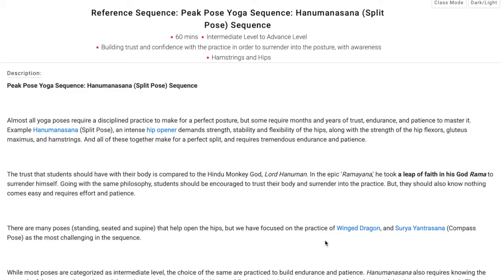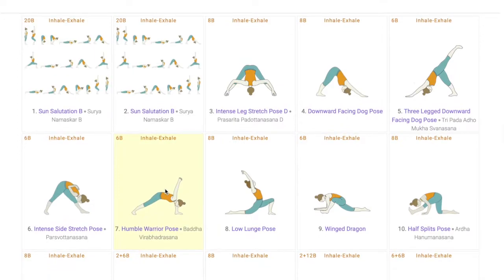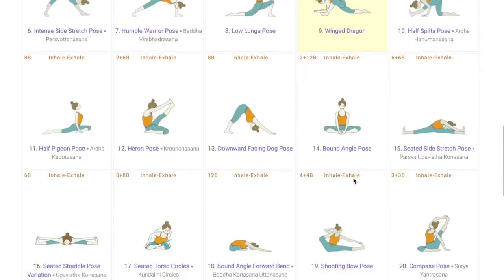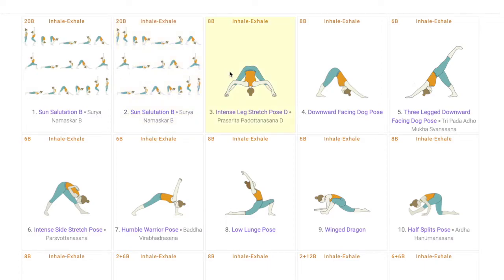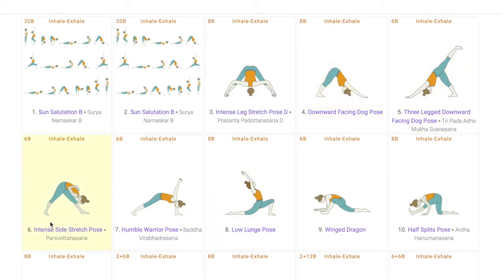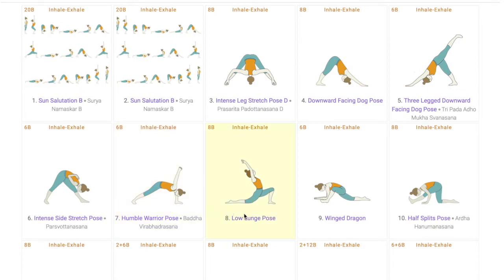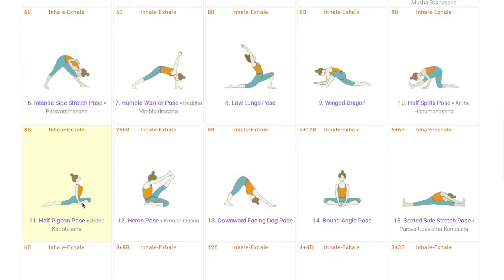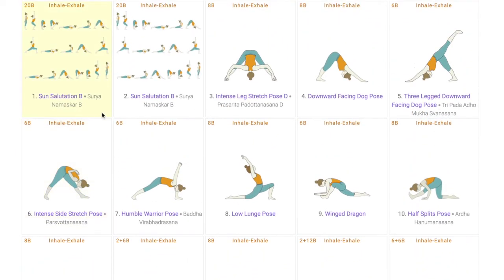Hanumanasana (Splits Pose) | Peak Pose Yoga Sequence Planning for Yoga Teachers | Part 1| Tummee.com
Learn how to create peak pose yoga sequences with confidence, from our library of 3000+ yoga poses and also get inspiration from 300000+ yoga sequences and 75000+ cues.  We have used the Tummee.com Sequence Builder to create this yoga sequence.

Few points to keep in mind for Yoga Sequence building are:
1. In a peak pose, which are the muscles and the part of the body that are engaged, so in Hanumanasana: the hips, glutes, hamstrings, pelvic region are engaged.
2. Many poses work on the minds of the students, hence yoga poses are chosen based upon the flexibility and level of students also
3. This video is divided into three parts- warm up & standing poses, Sitting poses, supine, peak pose and cool down asanas

We begin with Warm Ups for activating the muscles & different parts of the body, which is followed by Standing Asanas that are a great foundational start for intermediate poses like Hanumanasana. This is followed by Sitting Yoga Poses which will not only work on stretching the hips, inner thighs but at the same time bring the connection between the legs and the ground just like in Hanumanasana. Lastly the peak pose is performed, here the teachers introduce their variations using our Tummee.com Sequence builder with various filters, depending upon the level of students, which is followed by Counter Yoga Poses for keeping the muscles active and concluding with Relaxation Yoga Pose like Savasana.

If you are a yoga teacher or a yoga teacher in training, join us today to stay updated on new yoga sequences, poses, mudras, and much much more: